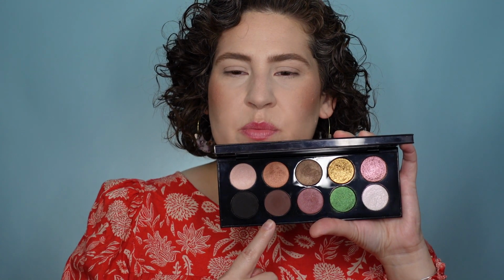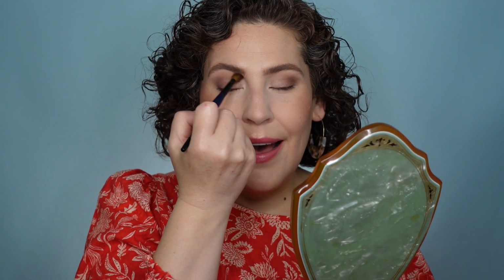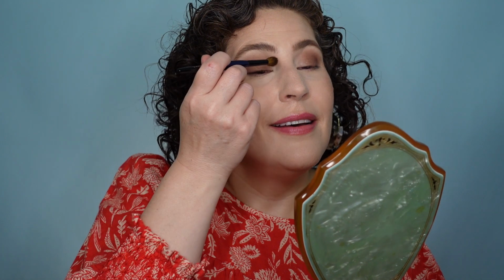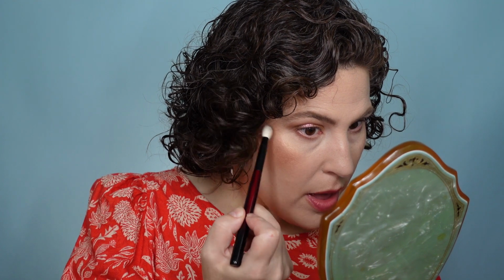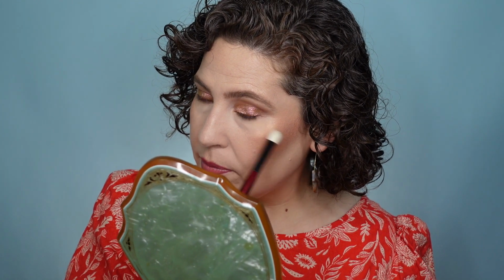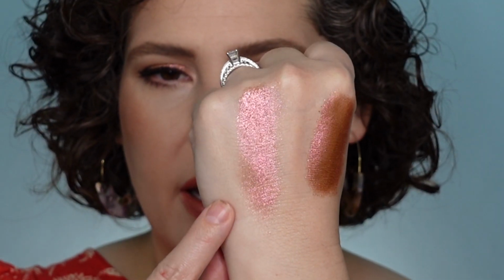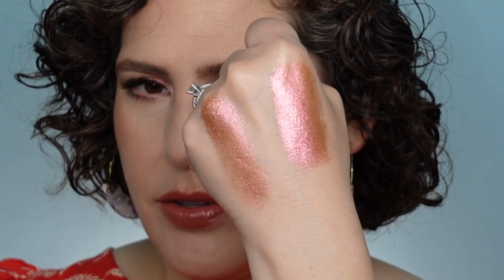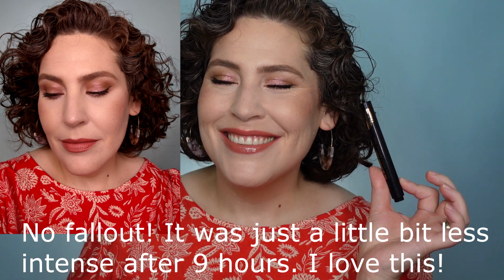Pat McGrath IntensifEYES Artistry Wand - Does it Work - Does It Help With Fallout?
I'm trying out the new Pat McGrath InstensifiEYES Artistry Wand. I want to know if this mixing medium in a pen works to adhere the PMcG shades to the eyes better. Let's find out! Let me know if you've tried this product, or are planning to.

On My Face:

1. Beauty Pie - Super Luminous Under Eye Genius - Light/Medium
2. Estee Lauder - Double Wear Sheer Longwear Makeup - 1N1
3. Estee Lauder - Double Wear Original Foundation - 0N1
4. Lancome - Teint Idole Ultra Wear All Over Concealer - 090N
5. Pat McGrath - Undereye Setting Power - Light
6. Beauty Pie - One Powder Wonder - Uber Luminous Universal
7. Wayne Goss - Radiance Boosting Face Palette - Light Gold
8. Pat McGrath - Divine Blush - Nude Venus
9. Pat McGrath - Hightlighter - Golden Nectar
10. ABH - Brow Wiz - Medium Brown
11. Charlotte Tilbury - Legendary Brows - Linda
12. Pat McGrath - Mothership II - Sublime
13. EM Cosmetics - Illustrative Liner - Brown
14. Lancome - Cils Booster XL - Mascara Primer
15. Lancome - Monsieur Big Mascara
16. Pat McGrath - Perma Gel Ultra Lip Pencil - Buff
17. Pat McGrath - Lust: Gloss - Earth Angel